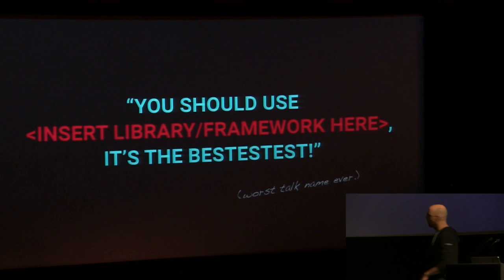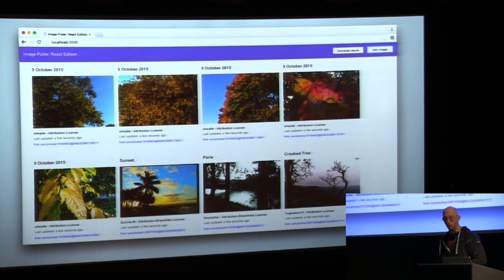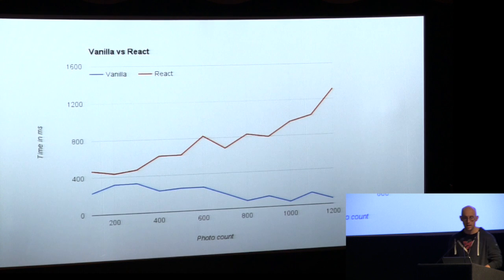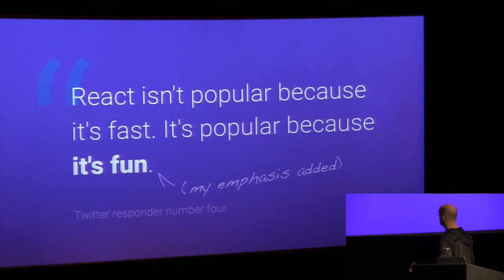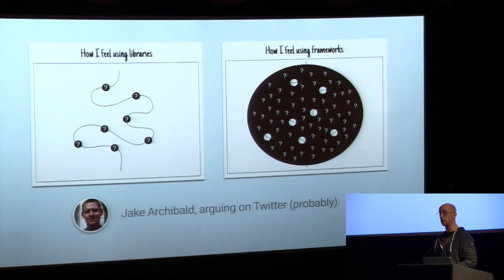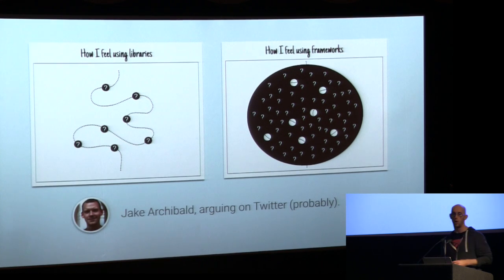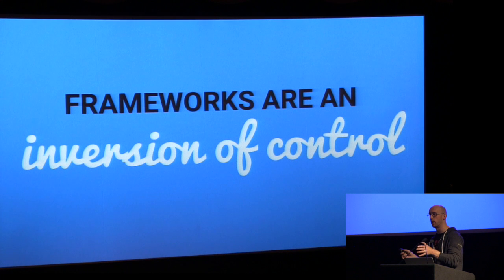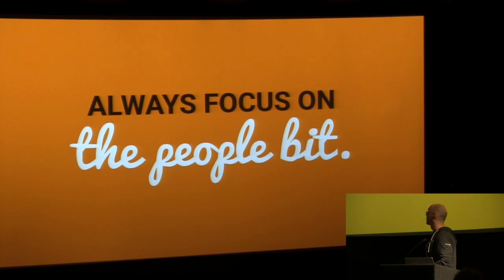6. You should use [insert library/framework], it's the bestestest! / Paul Lewis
"You should use [insert library or framework here], it's the bestestest!" is pretty standard modern web development chatter. But how do you separate the hype from the reality? Let's have a look at how we can gather data to assess the fit of code to your projects.